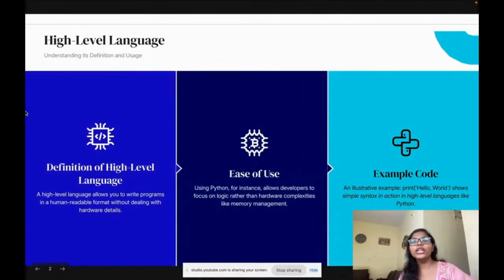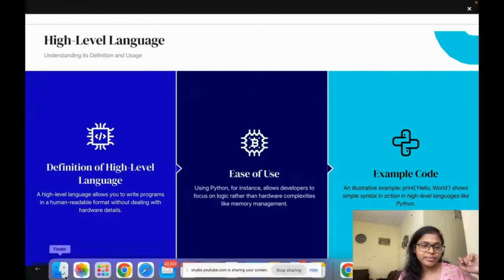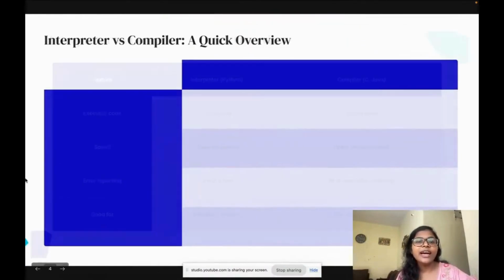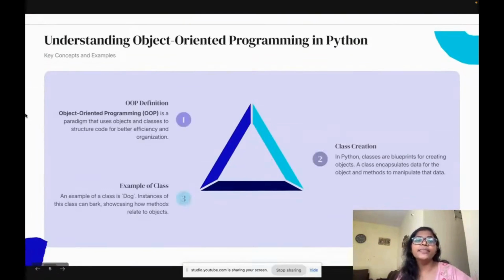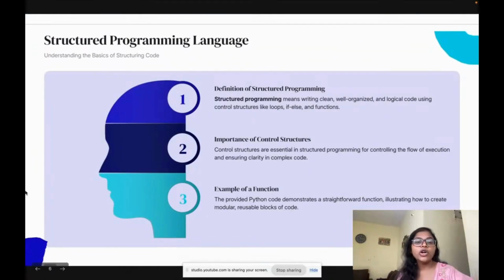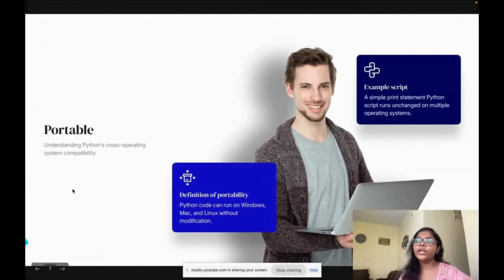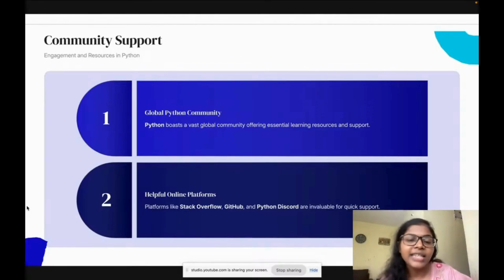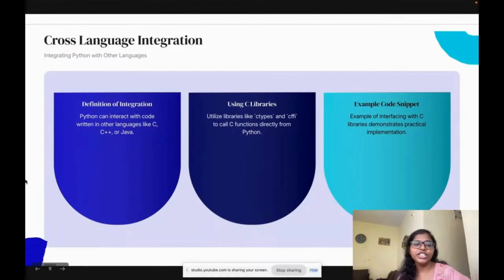Python Programming Basic Concepts | Part 2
Welcome to Part 2 of the Python Basics series! 🎉
In this video, we’ll explore some of the most important features that make Python a powerful and popular programming language.

🧠 What You'll Learn in This Video:

🔹 High-Level Language – Easy to read, write, and understand
🔹 Interpreter – Executes code line by line, great for beginners
🔹 Structured Programming – Promotes clean, logical code flow
🔹 Object-Oriented Programming (OOP) – Organize code using classes and objects
🔹 Portable – Run Python code across platforms without modification
🔹 Open Source – Free to use, with openly available source code
🔹 Community Support – A vast global community to help you learn
🔹 Standard Library – Comes with powerful built-in modules
🔹 Cross-Language Integration – Easily work with C, C++, Java, and more

💬 Got questions about any of these features? Drop them in the comments!